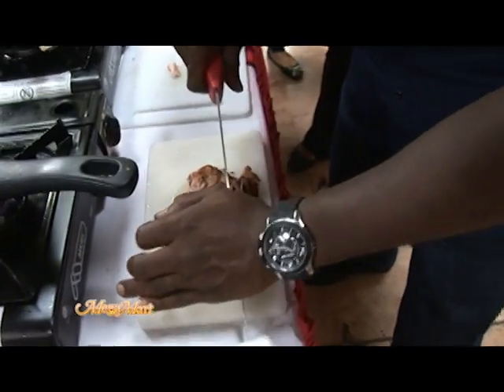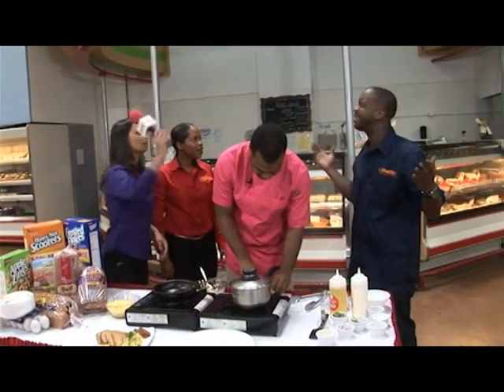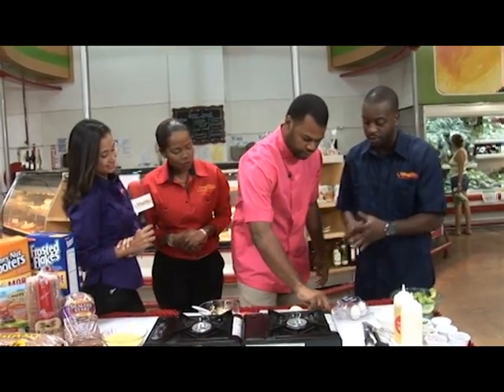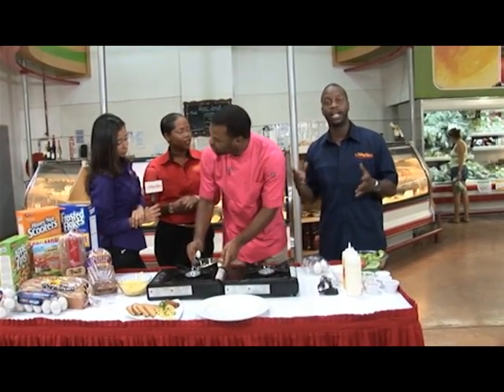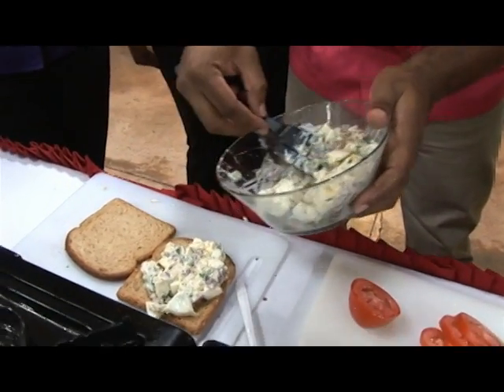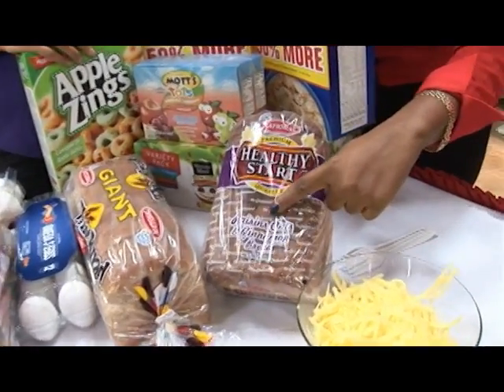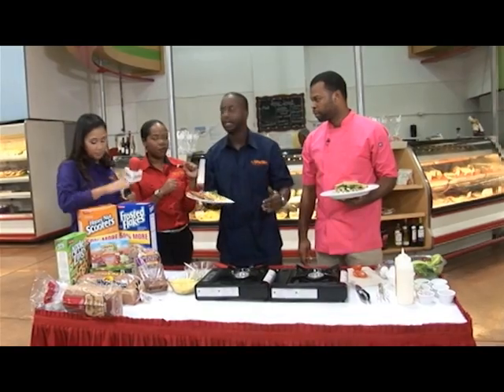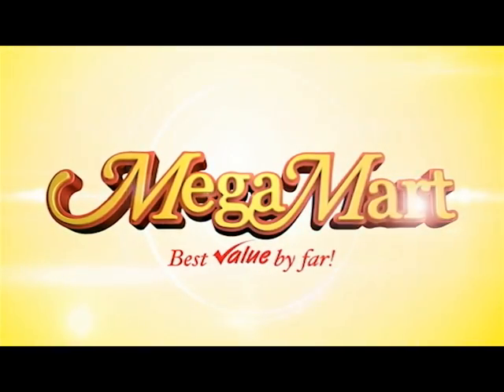Back to school ideas part 2!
CB Chicken's Chef Shea shows the team easy, quick, affordable breakfast ideas for Back to School.